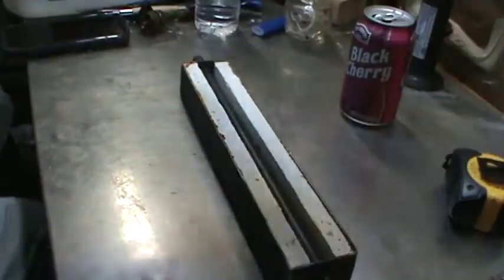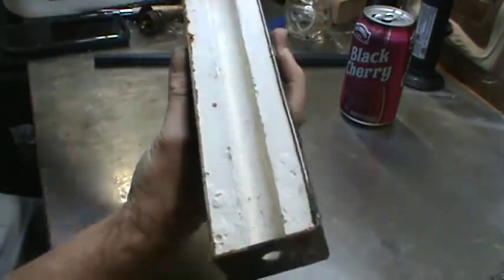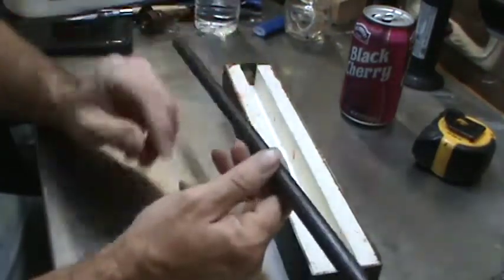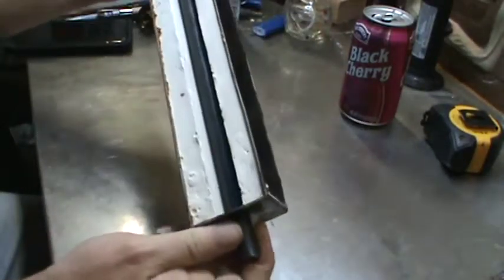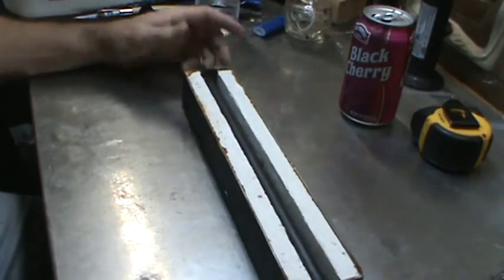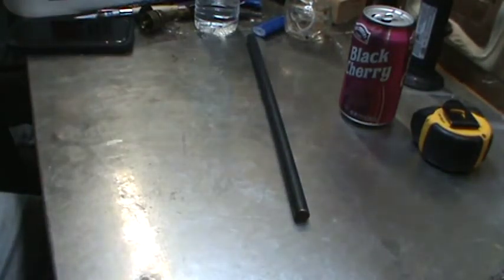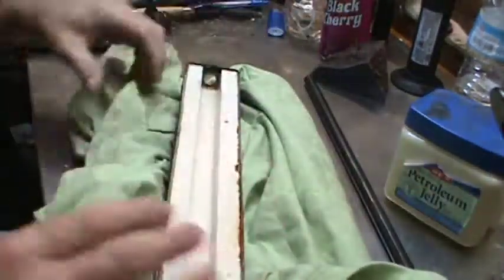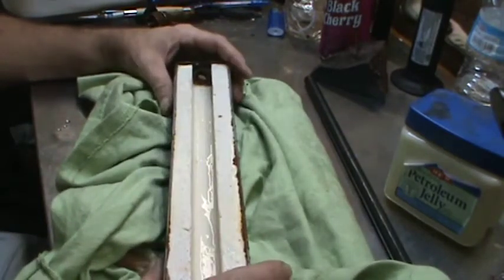Wax Sprue 101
Here's an easy way to create wax sprues.